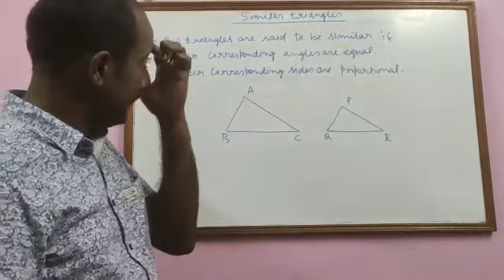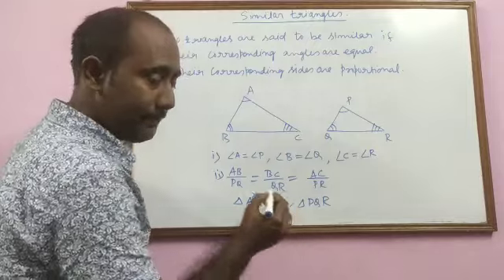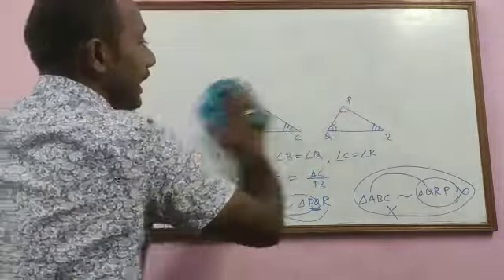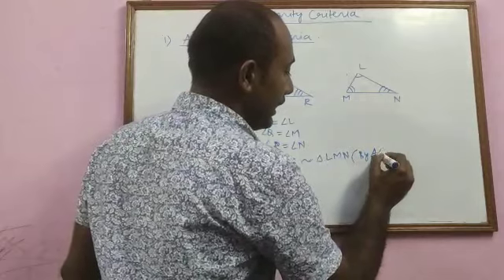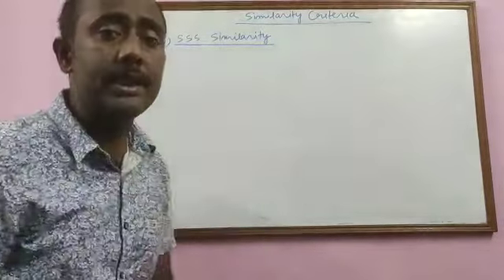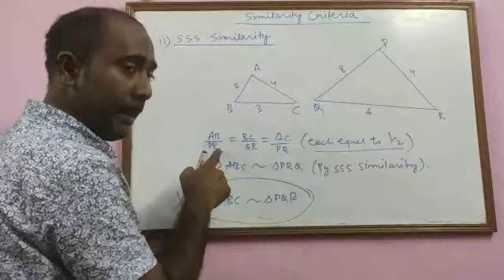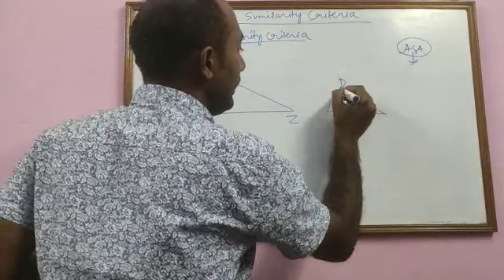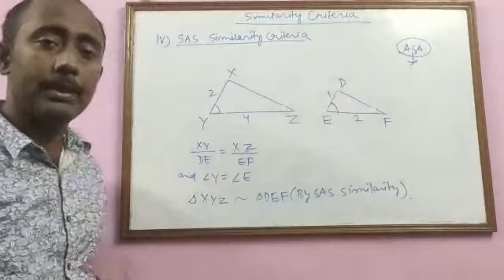Triangles | Class 10 | Similarity criteria.